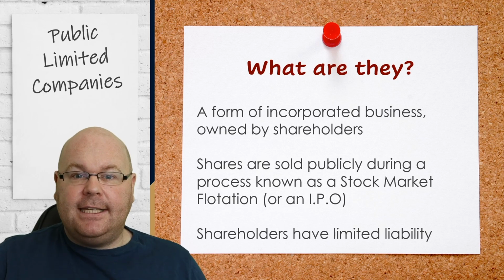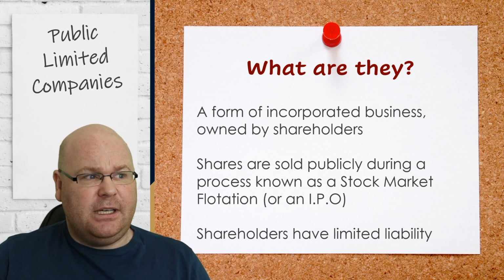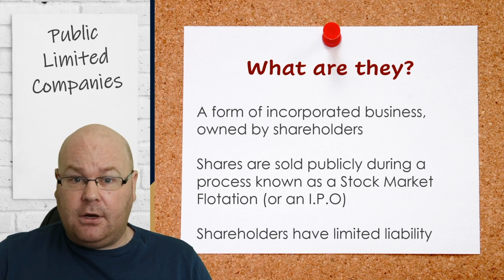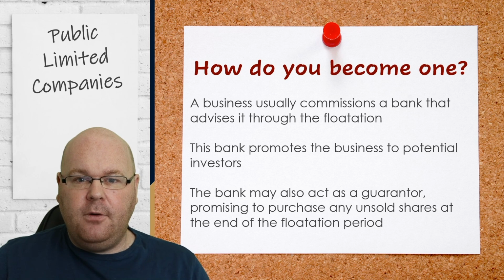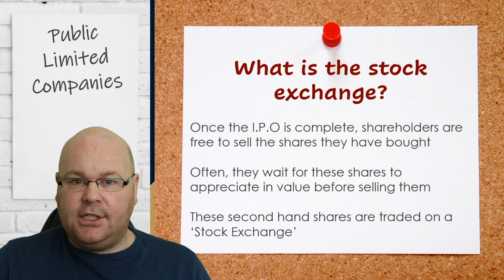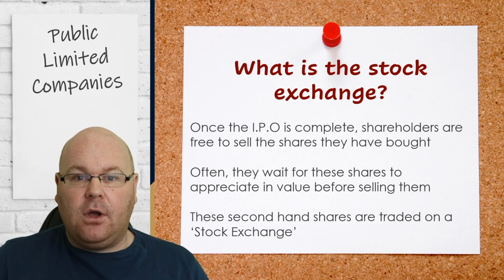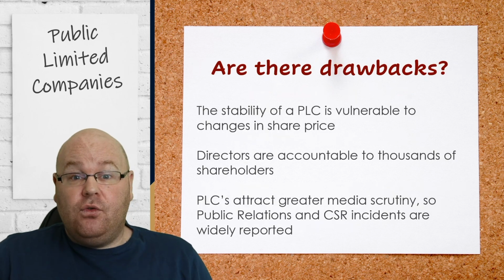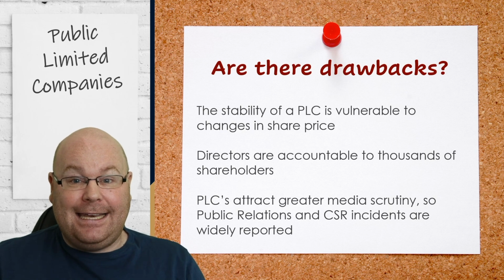A level Business Revision - Public Limited Companies | PLC's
This A level Business revision video explains the process of becoming a Public Limited Company. PLC's is a topic on the A level syllabus for Edexcel, Aqa, OCR, CIE and Eduqas.

To purchase a copy of the TakingTheBiz 'Hot Topics Guidebook'. go